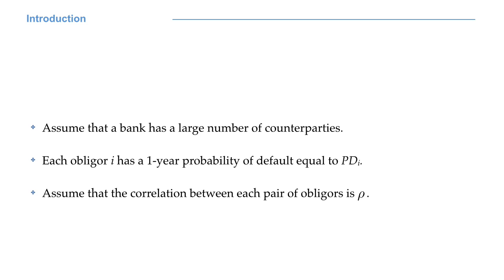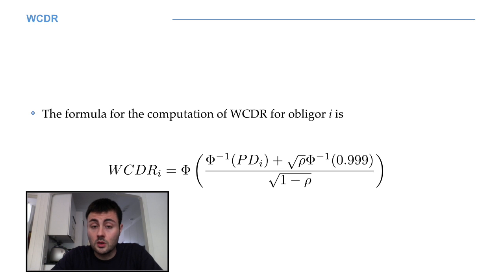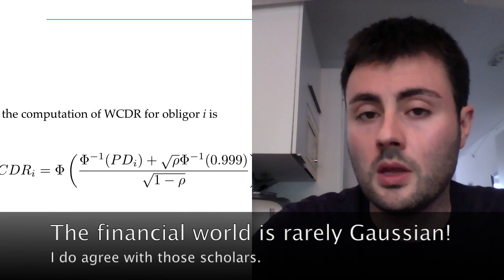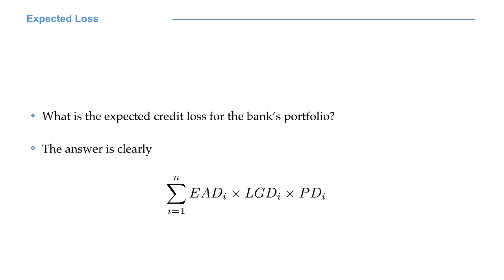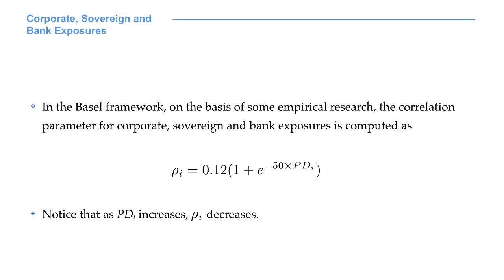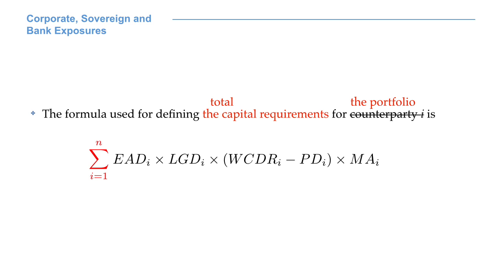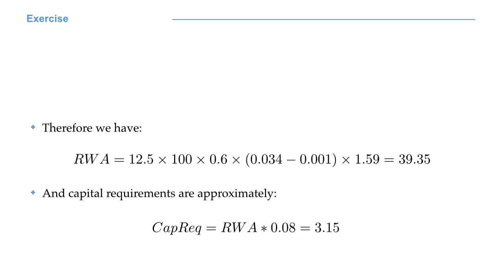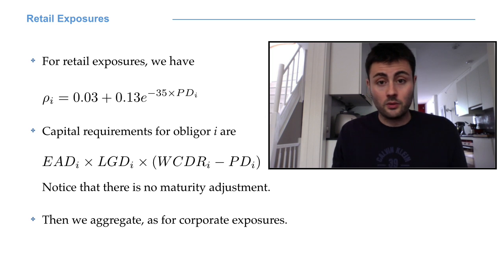TW3421x - Week 6 - C-VaR and F-IRB Capital Requirements